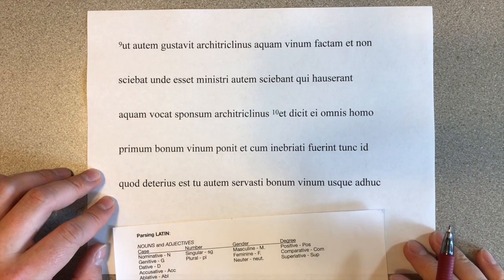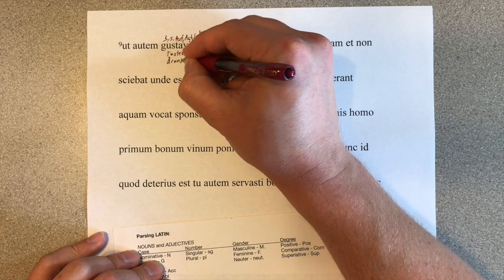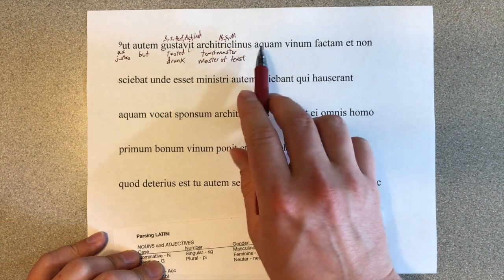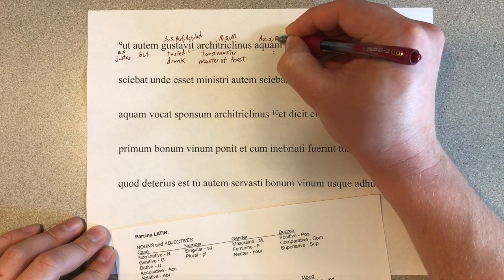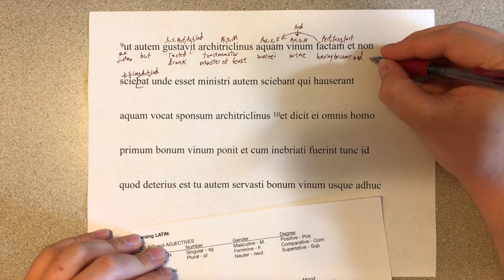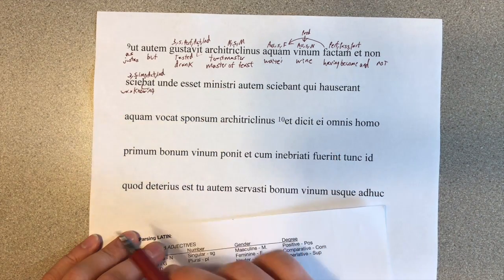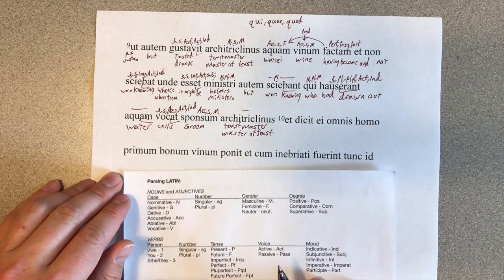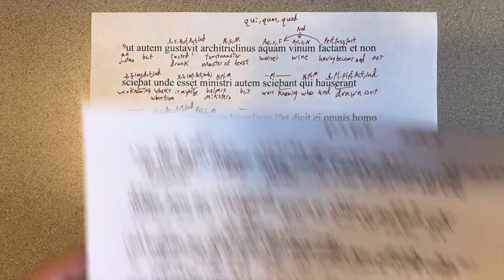John Ch 2 Pt 12 Verse 9 (Vulgate Latin pt. 5)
Salve!
Today we are looking at the second chapter of the Gospel of John, verse 9 from the Vulgate.